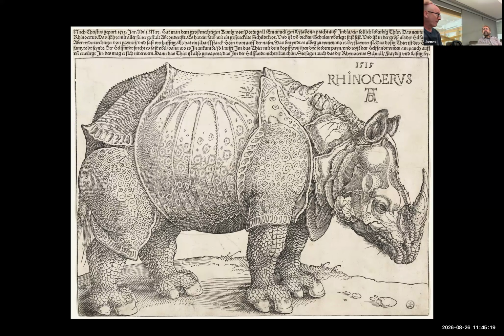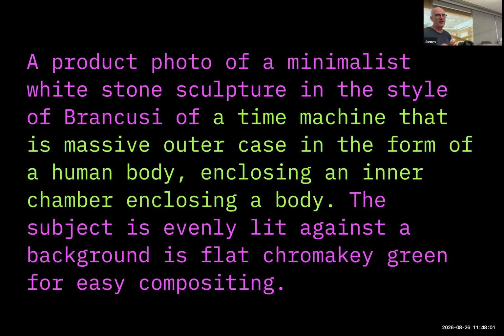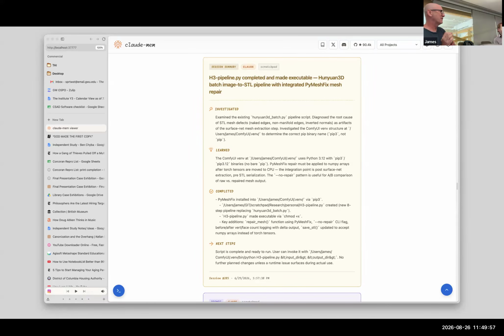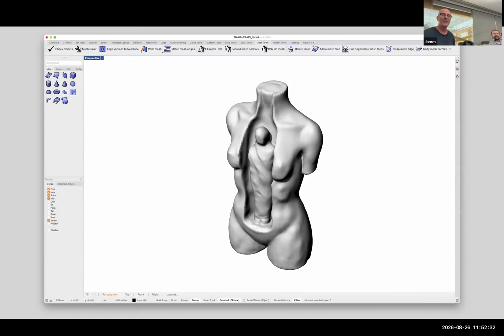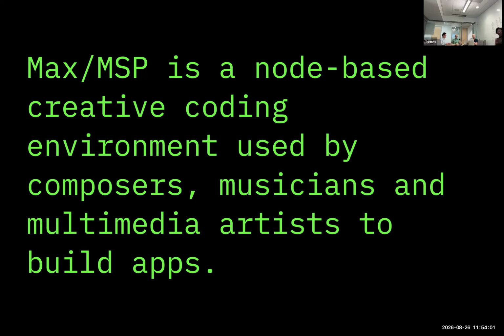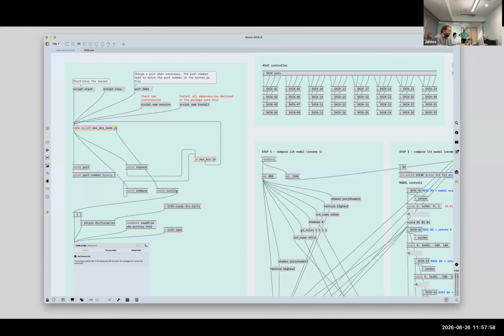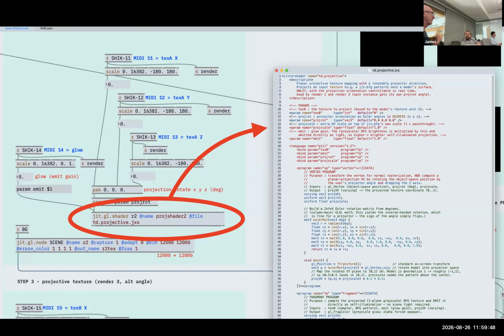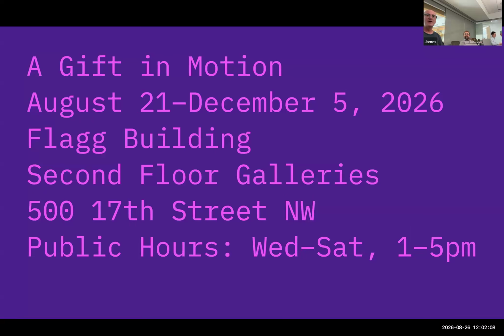2026-08-27 - The Master Control Program (MCP) has left the building with James (Corcoran School)